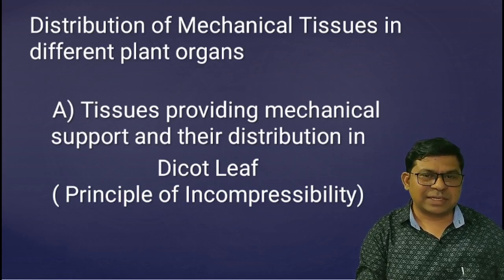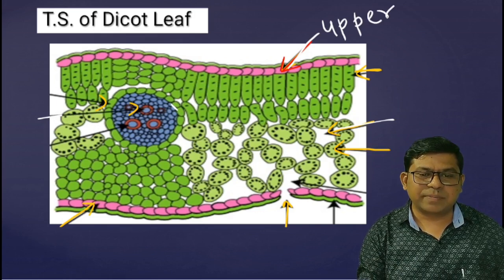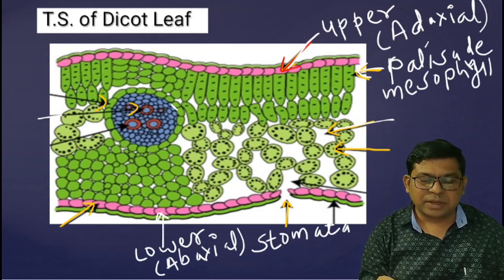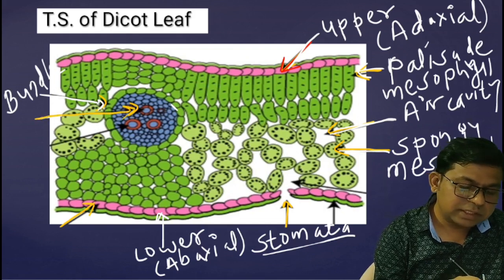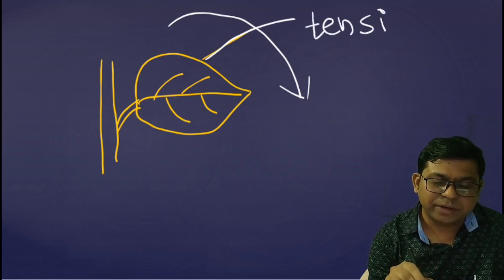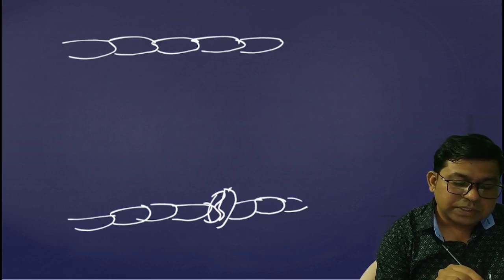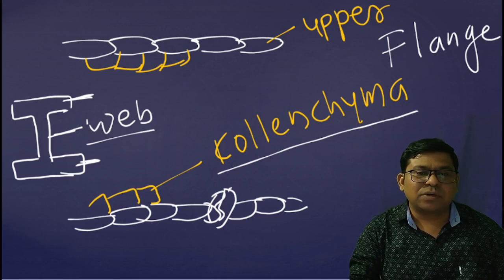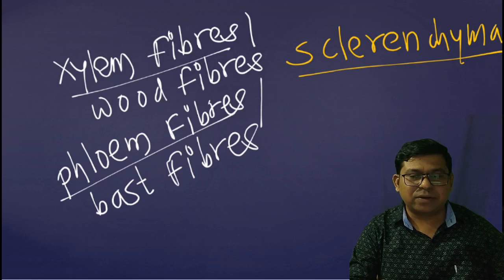"T.S. of Dicot Leaf | Distribution of Mechanical Tissues in Dicot Leaf | By Dr.Vilas Thakare"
🌿 Understanding the Transverse Section (T.S.) of a Dicot Leaf! 🔬

In this detailed Botany lecture, Dr. Vilas Thakare explains the T.S. of a Dicot Leaf, covering the structural organization, tissue distribution, and functions of different layers. This concept is crucial for B.Sc., M.Sc. Botany, NEET, CSIR NET, SET and Life Sciences students.

📌 Topics Covered in This Video:
✅ What is a T.S. of Dicot Leaf?
✅ Epidermis, Mesophyll, and Vascular Bundles Explained
✅ Role of Mechanical Tissues in Leaf Anatomy

🎓 B.Sc., M.Sc. Botany, NEET, CSIR NET, XI & XII Biology Students
🧑‍🏫 Teachers & Researchers
🌱 Botany & Plant Science Enthusiasts
🔔 Turn on notifications for the latest lectures!